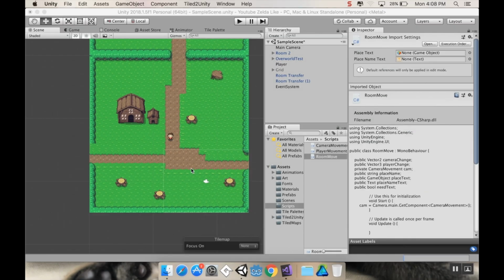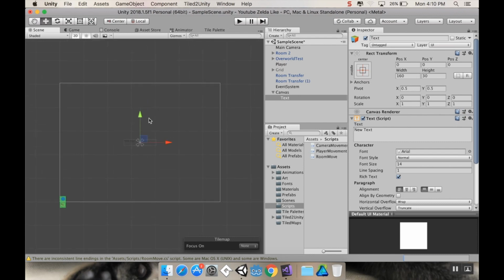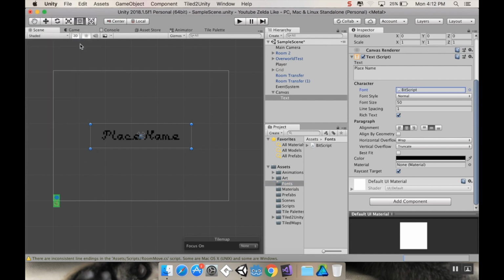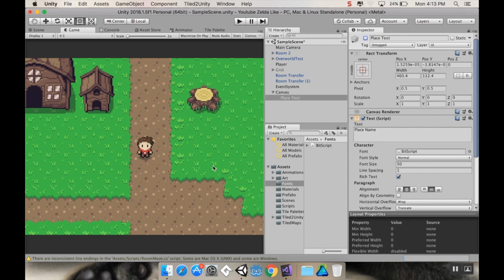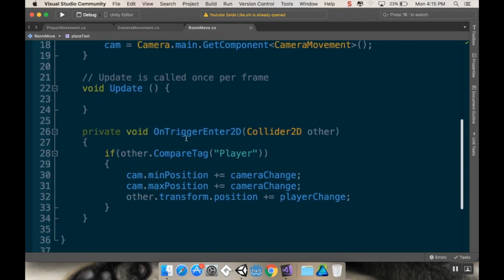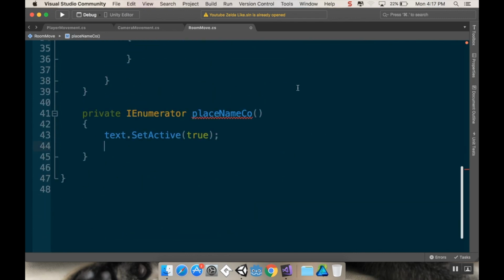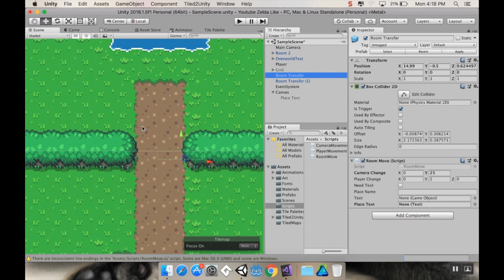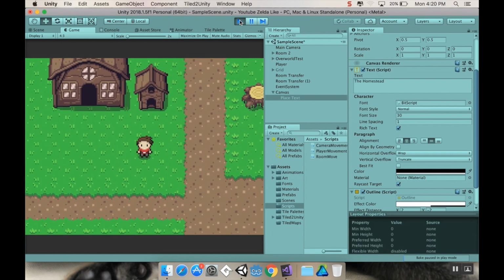Part 9 - Adding Title Cards: Make a game like The Legend of Zelda using Unity and C#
Today we're adding some more interest to the scenes by adding an area title card effect.

About Me!